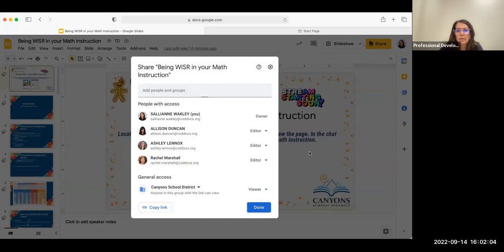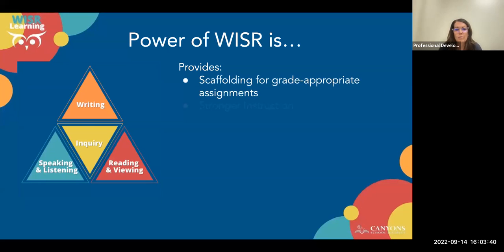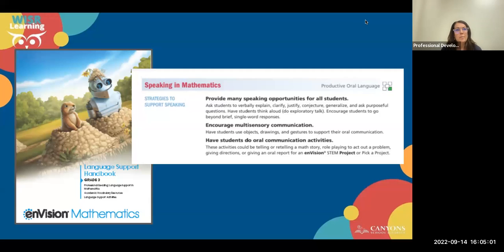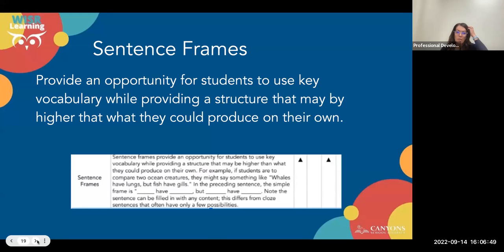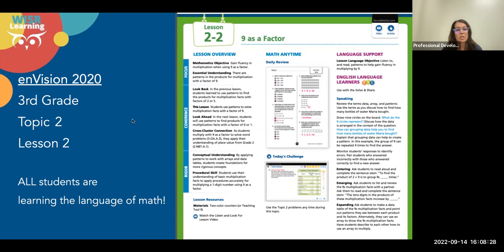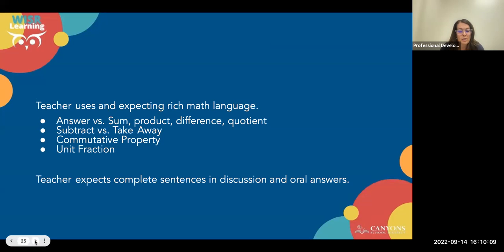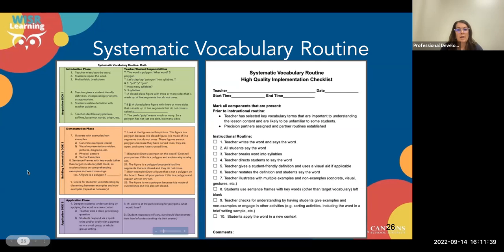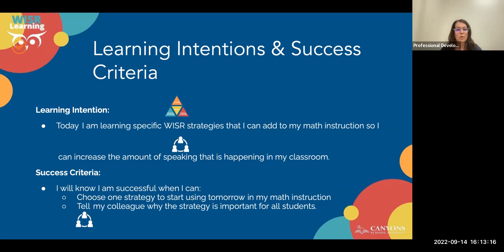Bite-Sized PD: Being WISR in your Math Instruction